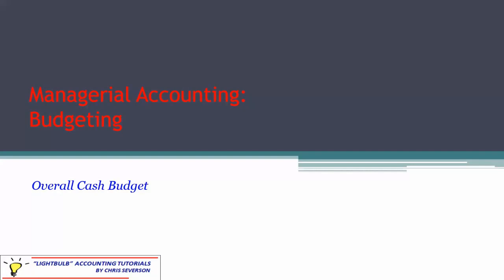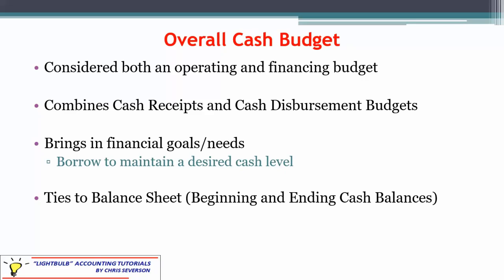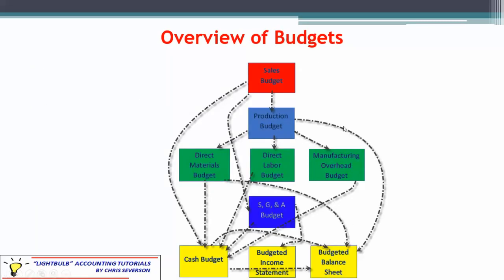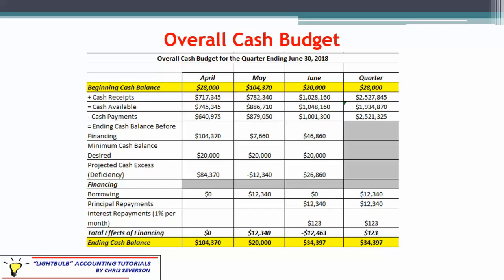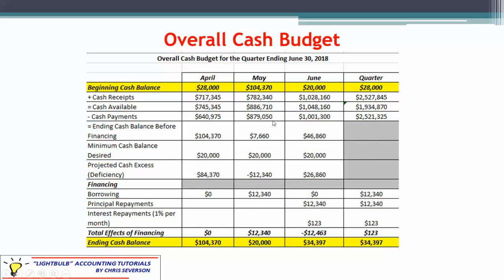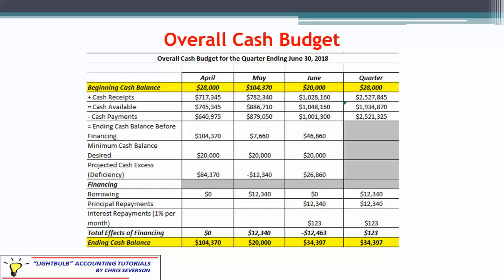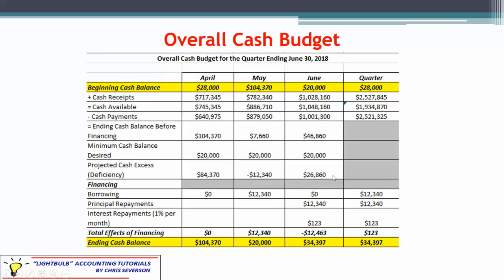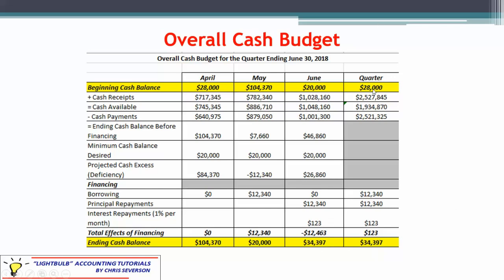Managerial Accounting-Overall Cash Budget-Severson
In this video we discuss the overall cash budget, which is the combination of the cash receipts and cash disbursements budget. This takes into consideration the receipt of sales, and the payment of various expenditures. It also takes in the financing needed to maintain a minimum cash balance.